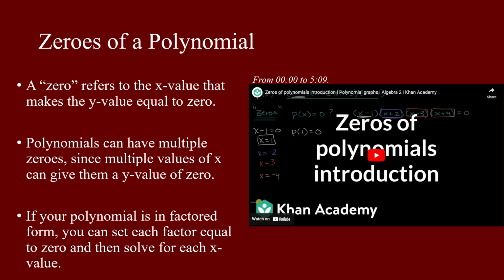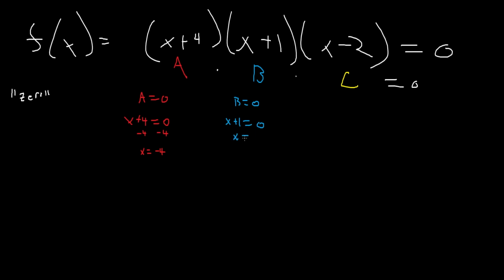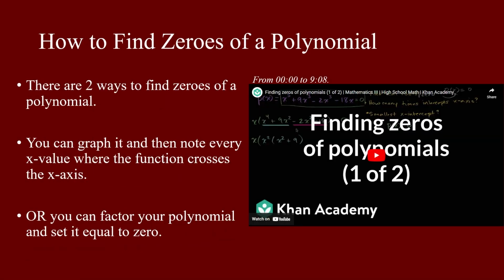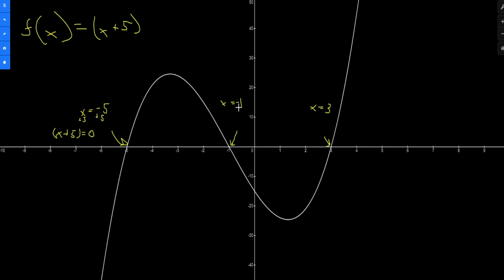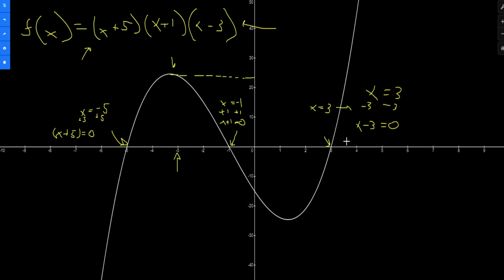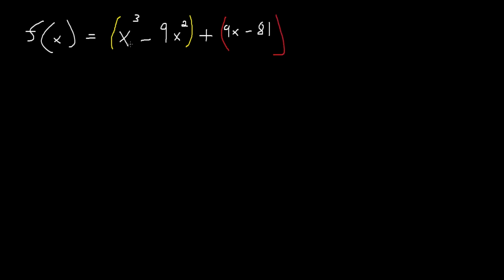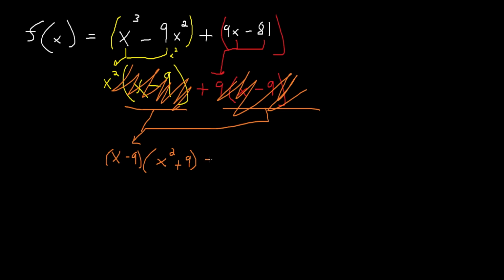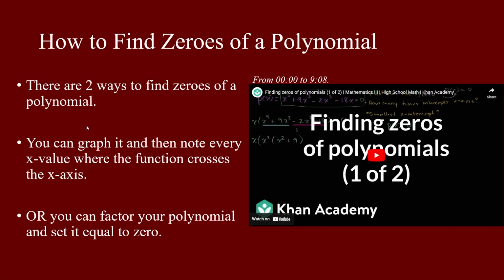Lesson 6 1